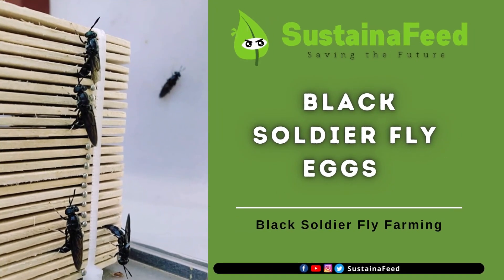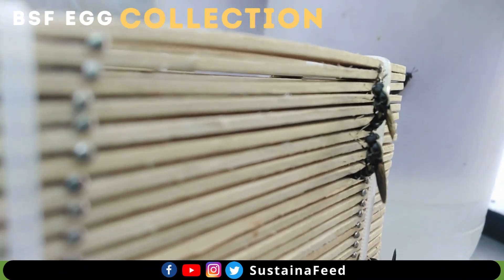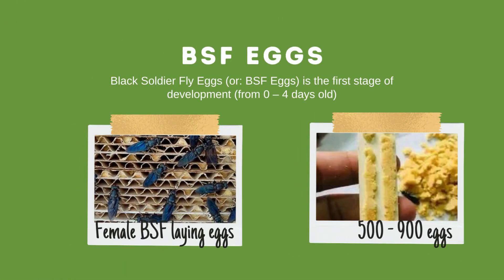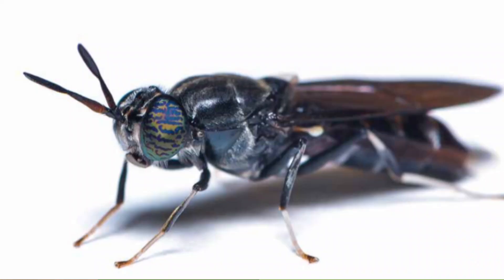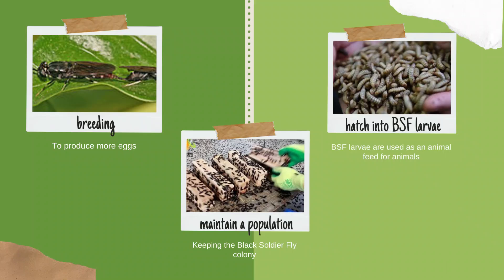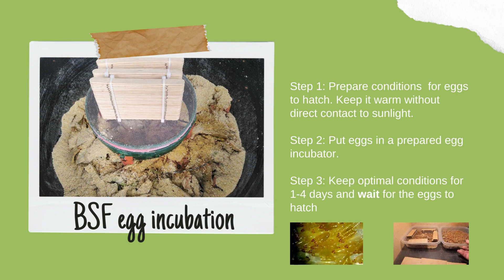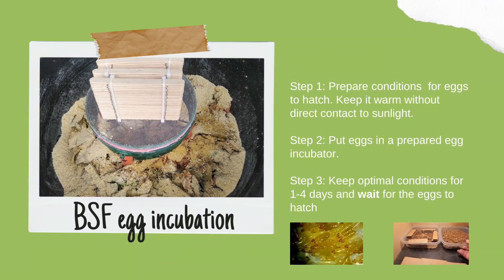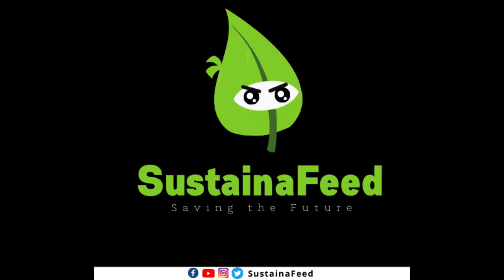Black Soldier Fly Eggs | SustainaFeed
Black Soldier Fly Eggs (BSF Eggs) is the primary stage of development in the Black Soldier Fly Cycle. BSF females can lay clumps of 500 – 900 eggs near decaying organic matter. Eggs are initially creamy but gradually darken in growth.

The eggs hatch into larvae in about four days, then they automatically crawl to nearby places of rotting food sources to eat and grow. Once hatched, BSF larvae are pale-white and about 0.17 cm long.

IG/ Facebook/YouTube/Twitter @ SustainaFeed